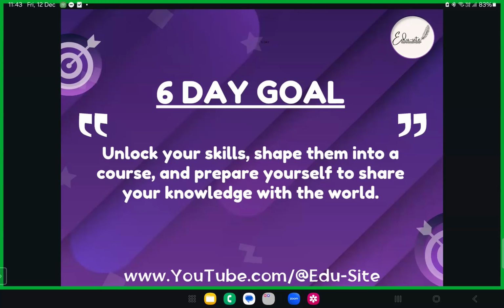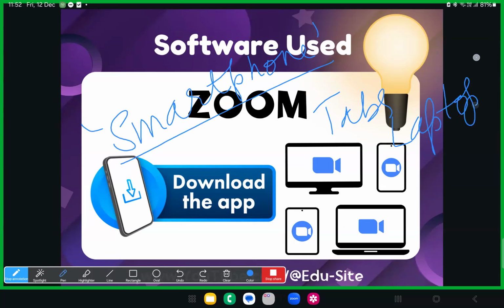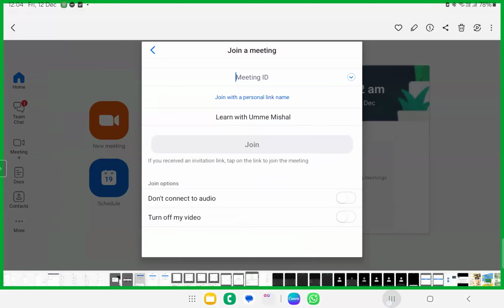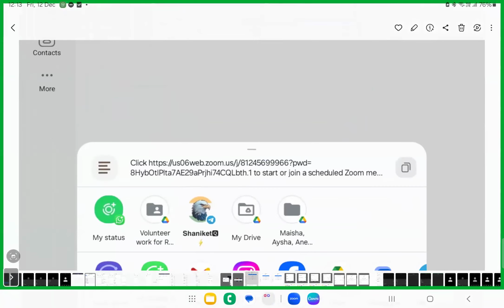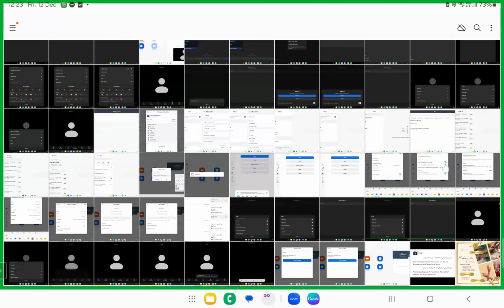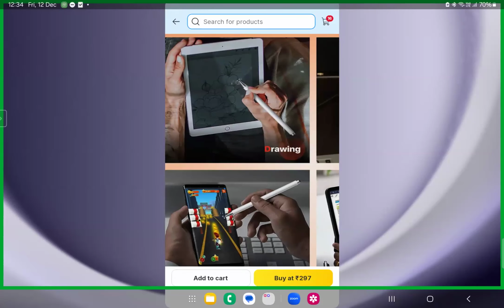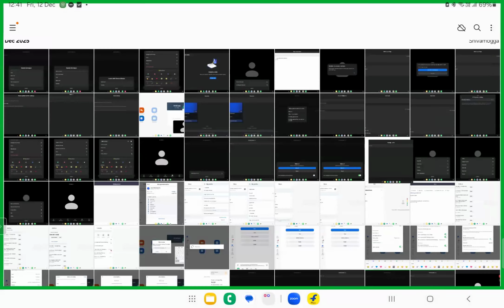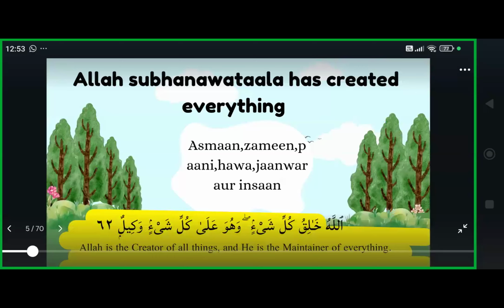PRESENT LIKE A PRO – DAY 5 | Master Zoom Like a Pro Presenter (Full Zoom Training Guide)